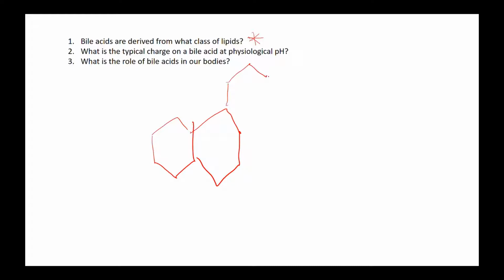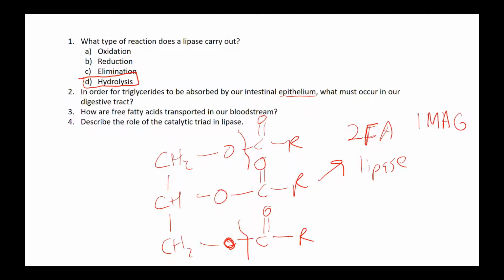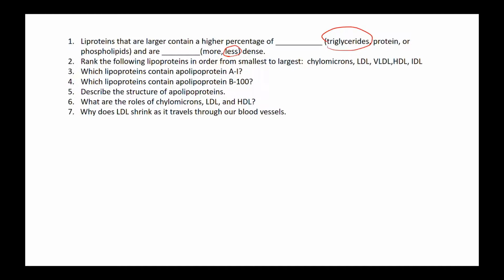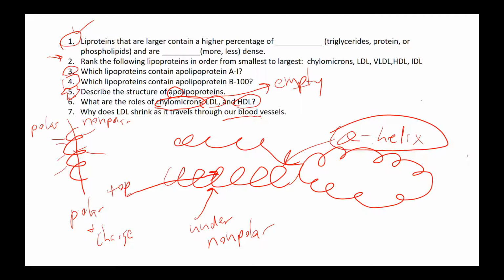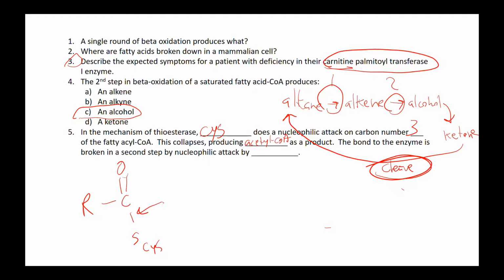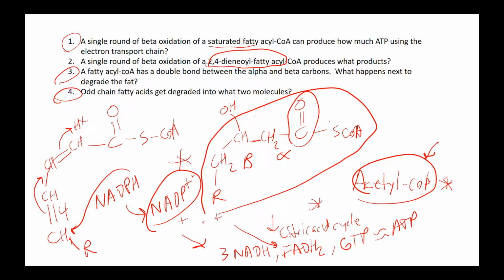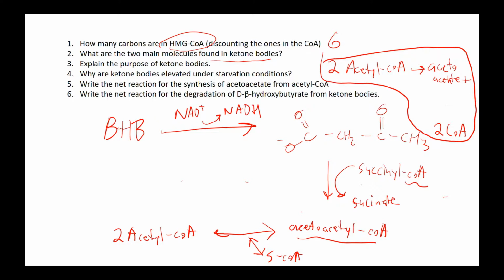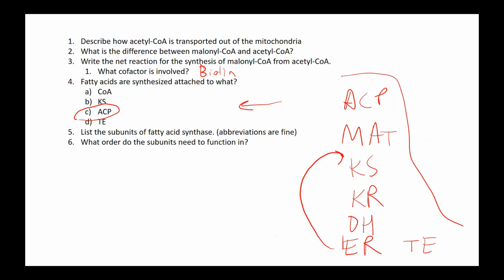Voet-voet pratt chapter 20 Review (4/15)